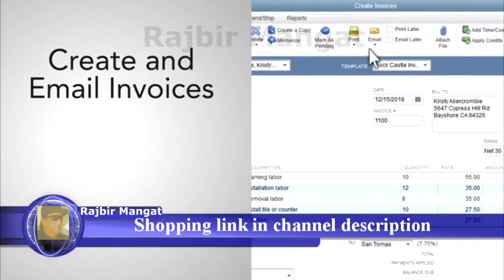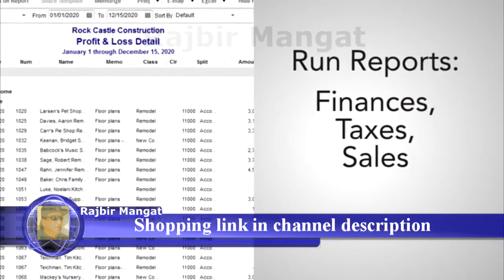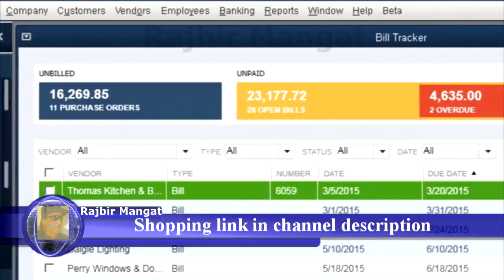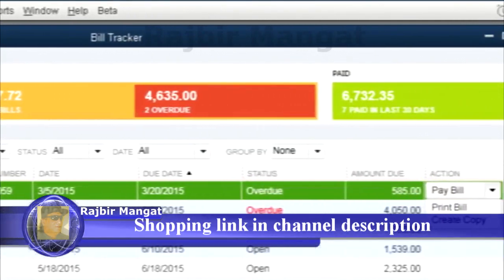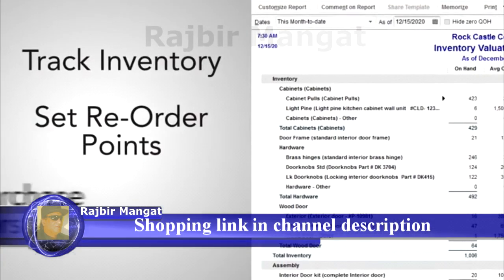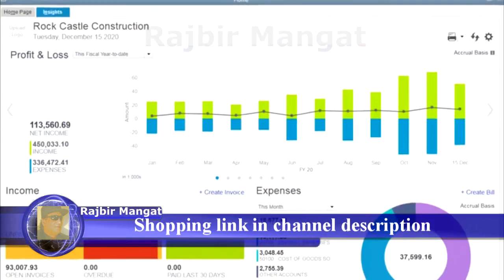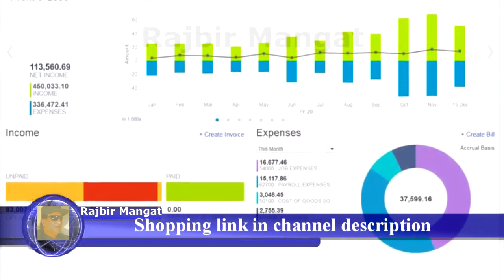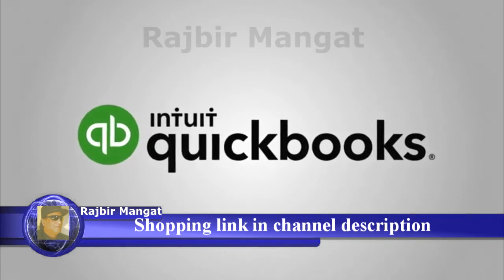QuickBooks Desktop Pro 2019 PC Disc